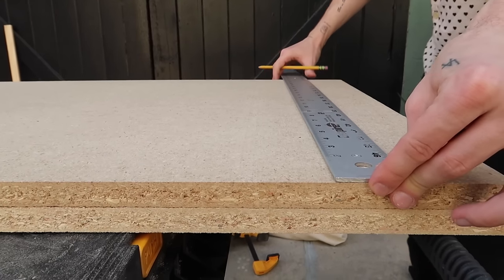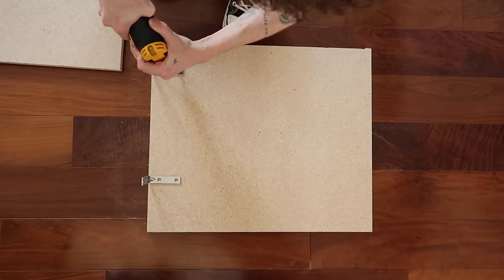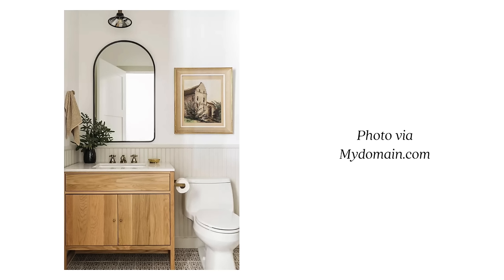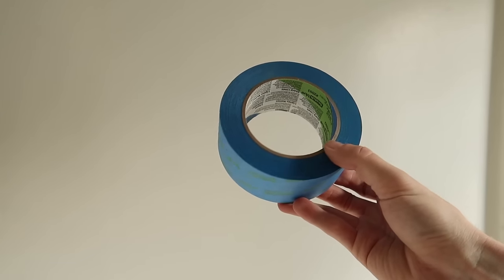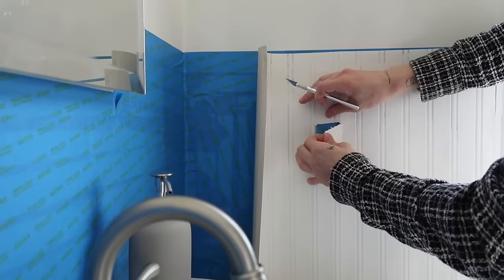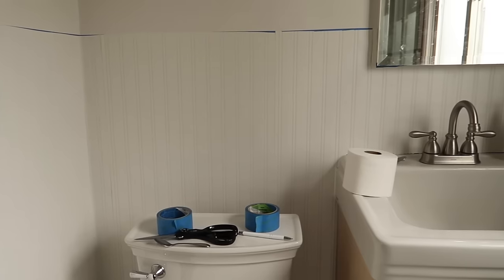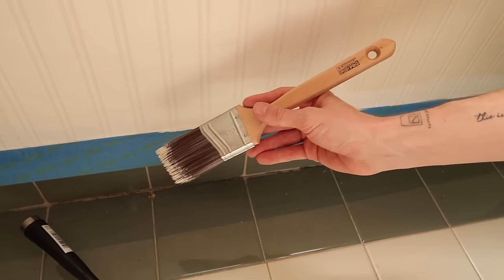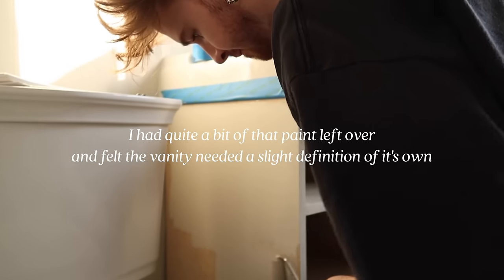EXTREME $350 SMALL BATHROOM MAKEOVER (Rental Friendly) + DIY Bead Board Walls & Vanity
I recently visited my friends Hannah and Jared and they mentioned that they've been stuck with their bathroom for over a year and need some help with the design. I wanted to try out a few new rental friendly techniques throughout this space and even wallpapered for the first time (paste style wallpaper). When i saw the final outcome of this space I was honestly shocked myself. What was your favorite addition?

Paint Colors:
+ Halo by Benjamin Moore
+ Wheat Bread by Sherwin Williams

+ Beadboard Wallpaper
+ Painters Tape
+ Circle Saw
+ Light Fixture
+ Light Fixture 2